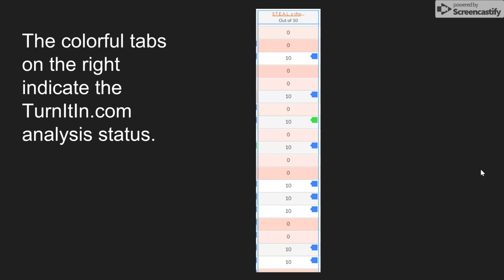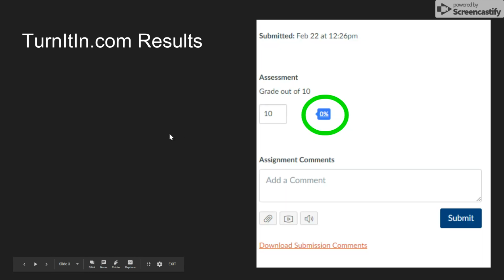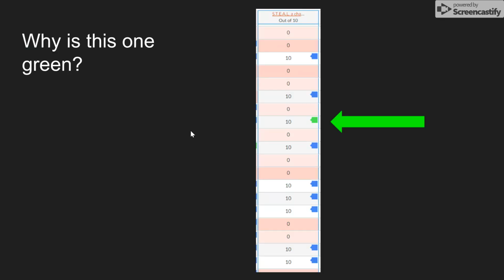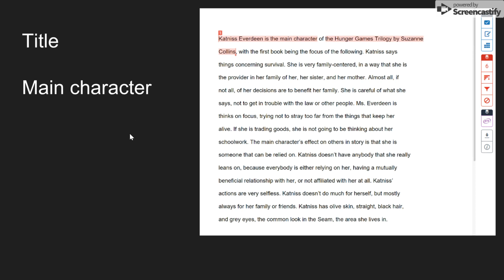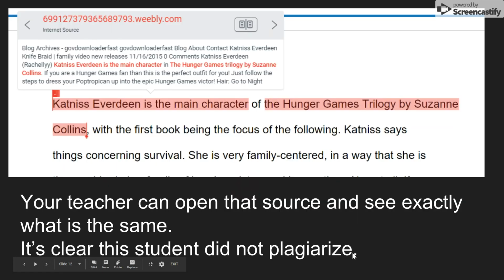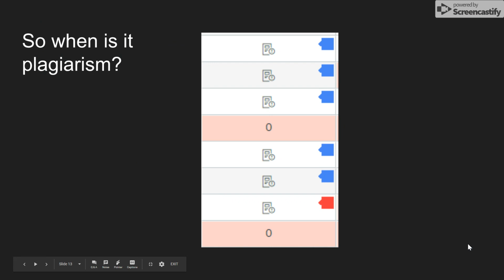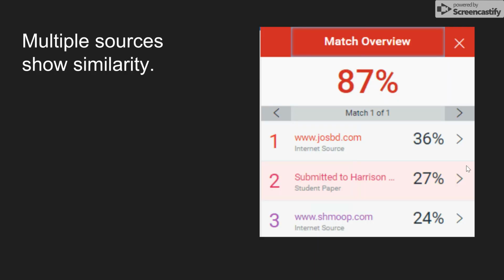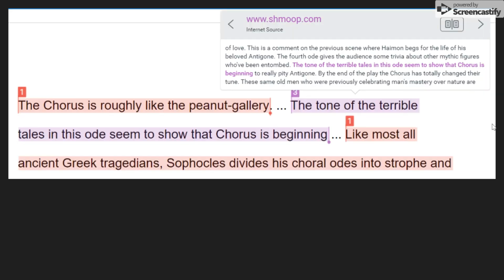TurnItIn.com + Canvas: What Teachers See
What do teachers see when they look at TurnItIn.com information in Canvas?